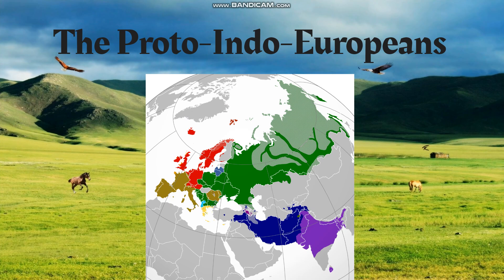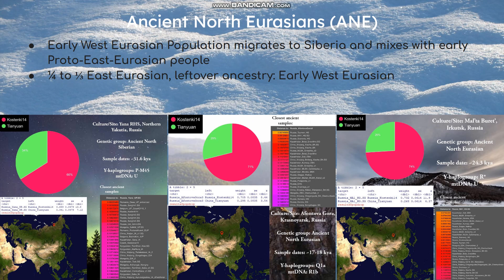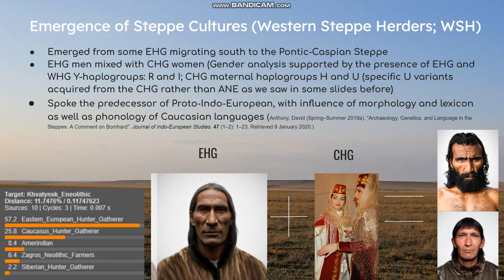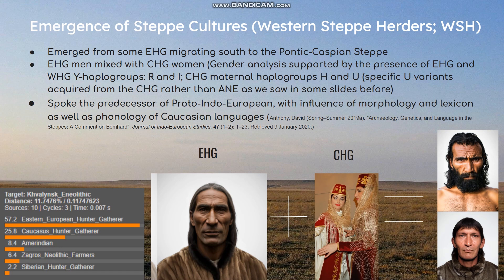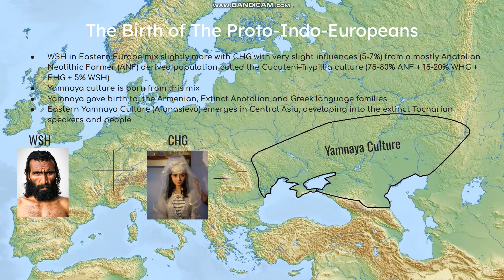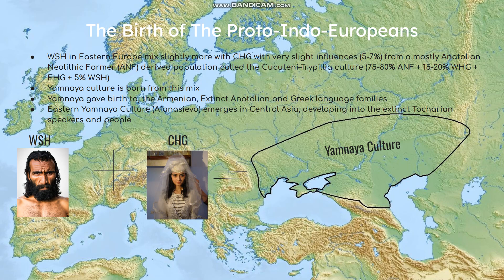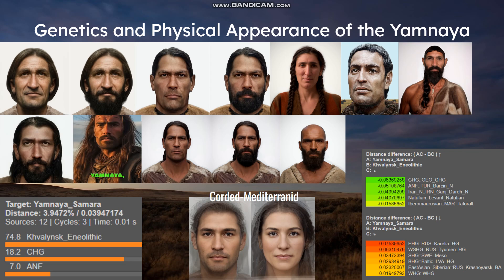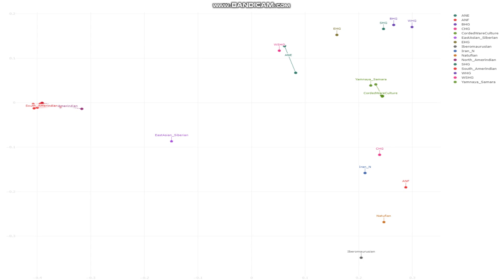The Proto-Indo-Europeans; Genetic and Phenotypical Analysis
wanted to add something on the ancient north eurasian part:
ANE may not only have been 1/3 east eurasian, but it COULD (its just a possibility doesn't mean all of them were) have been more according to this on what i found about the tianyuan man on wikipedia with the sources of it listed below:
"A Tianyuan-like population contributed around 32-50% ancestry to the Ancient North Eurasians, with the remainder being made up by Early West Eurasian ancestry represented by the Kostenki-14 specimen. A c. 34,000 year old specimen from Northern Mongolia (Salkhit) derives approximately 83% ancestry from a Tianyuan-like population, with the remainder (17%) being derived from a Kostenki14-like population. The Salkhit individual displayed a complex relationship to the Ancient North Eurasians.[11][12]"

Vallini, Leonardo; Marciani, Giulia; Aneli, Serena; Bortolini, Eugenio; Benazzi, Stefano; Pievani, Telmo; Pagani, Luca (1 April 2022). "Genetics and Material Culture Support Repeated Expansions into Paleolithic Eurasia from a Population Hub Out of Africa". Genome Biology and Evolution. 14 (4). doi:10.1093/gbe/evac045. ISSN 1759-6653. PMC 9021735. PMID 35445261.

and the phenotype of the yamnaya average was corded-meditteranid not nordid sorry the next one discussed was corded nordid